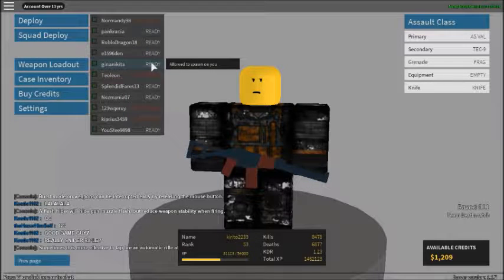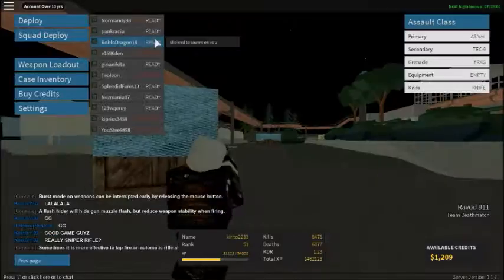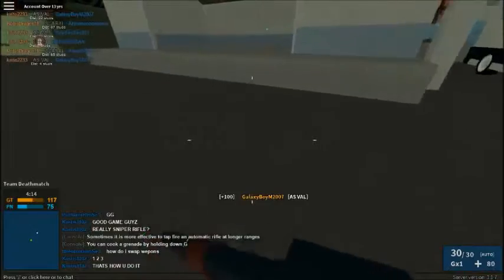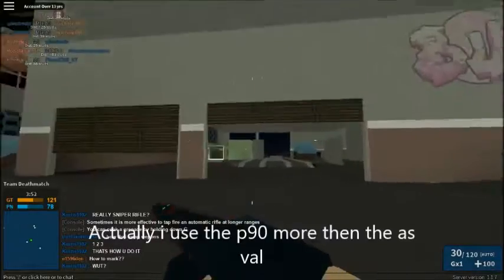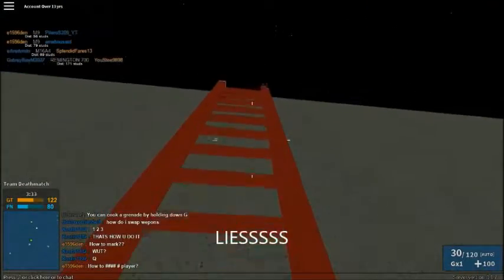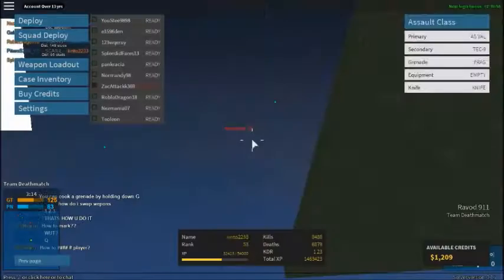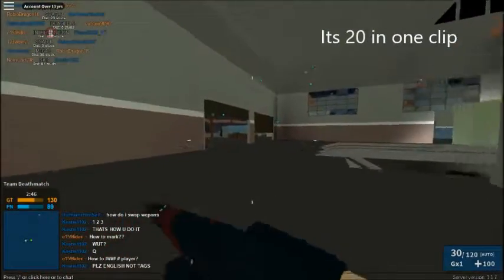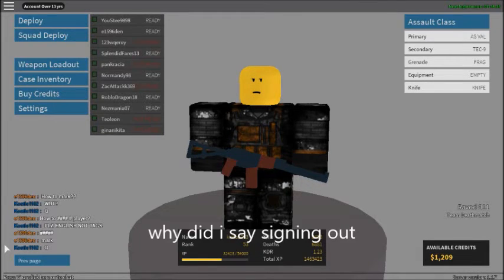First class setup +update on channel